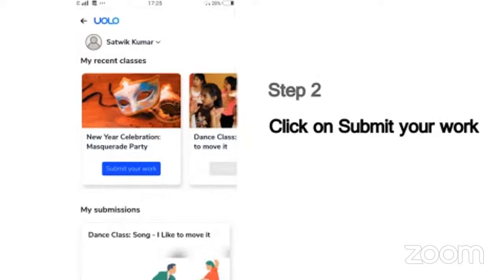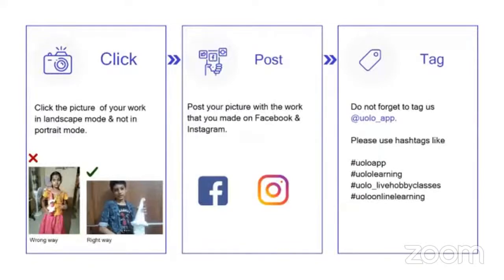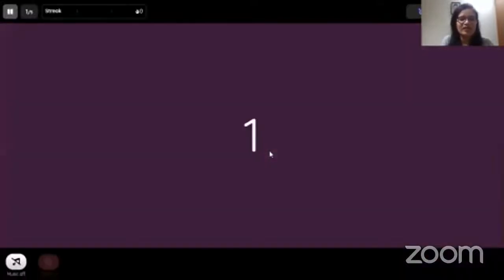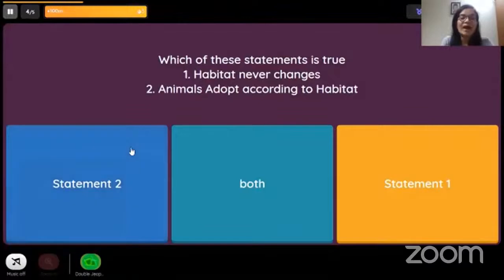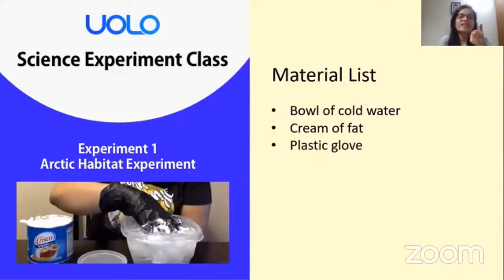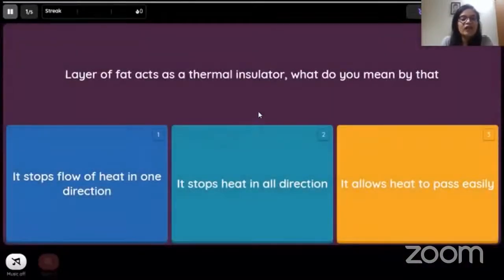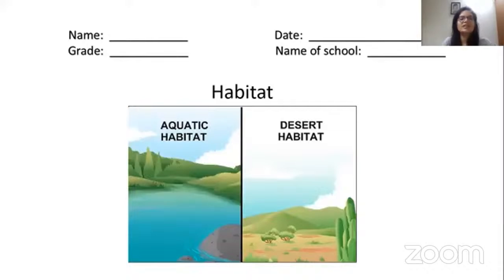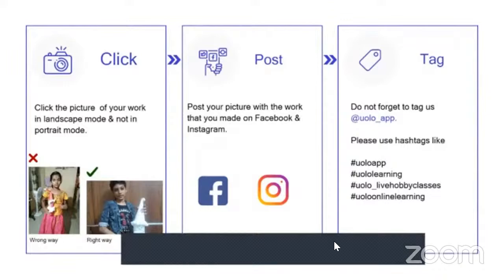Science Class for Kids | Why fish live in water and others not? | Uolo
Have you ever wondered why fish are found inside water and birds fly? In this class, we will learn about 'the habitat' and what is provided by the habitat to the species living in a habitat. Further, we will also learn about the adaptation done by an animal according to the habitat. This class will also include an experiment about how layers of fat help in insulating heat.